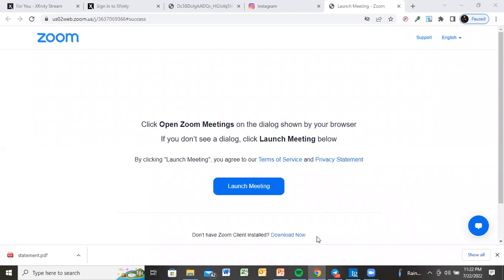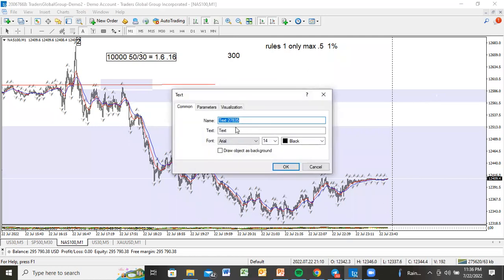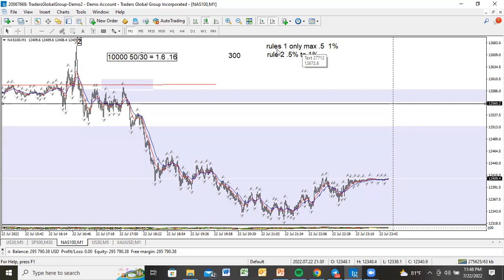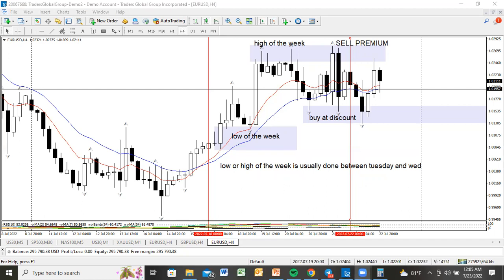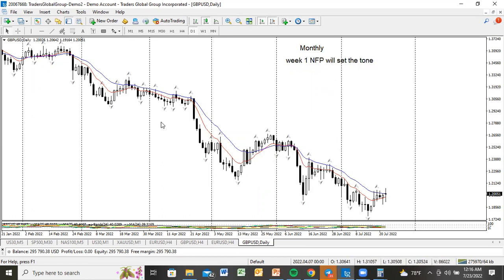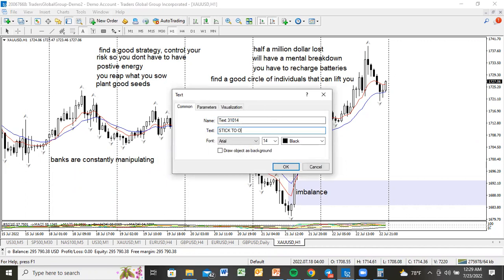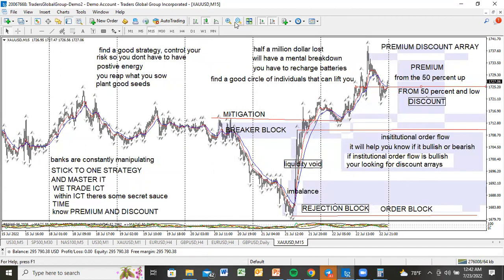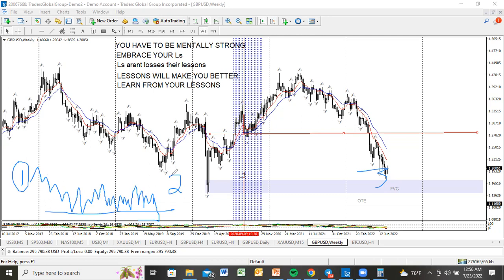FOREX LESSON 104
RISK MANAGEMENT
PHYCOLOGY
TRADING PLAN
ICT STRATEGY
and more